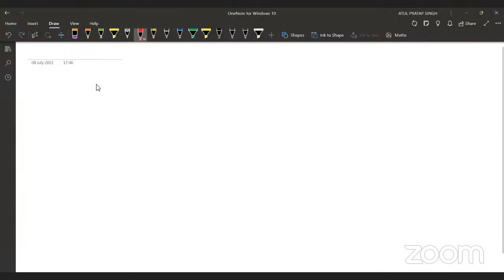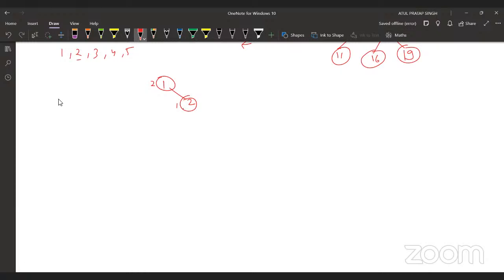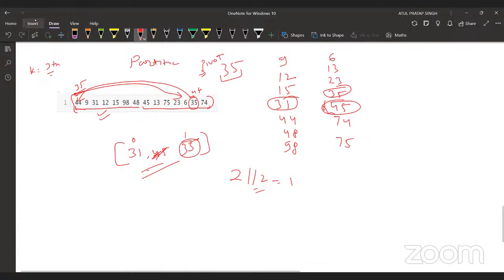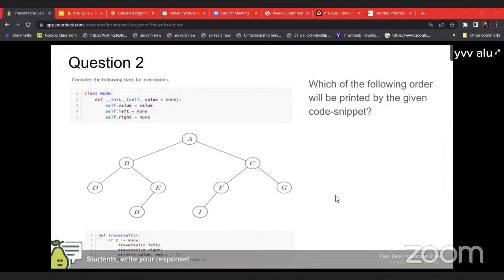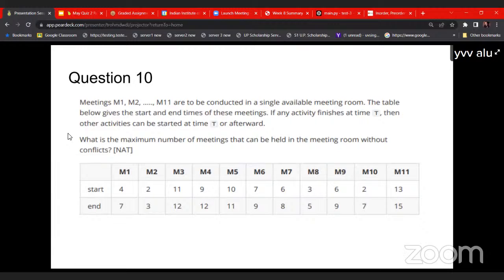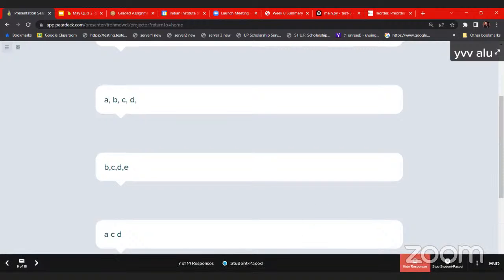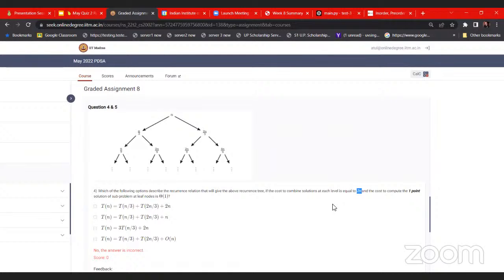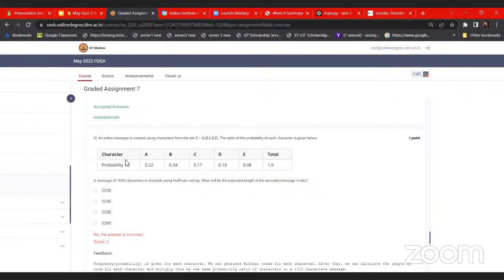PDSA_Revision Session Quiz 2 (week 7 & 8)